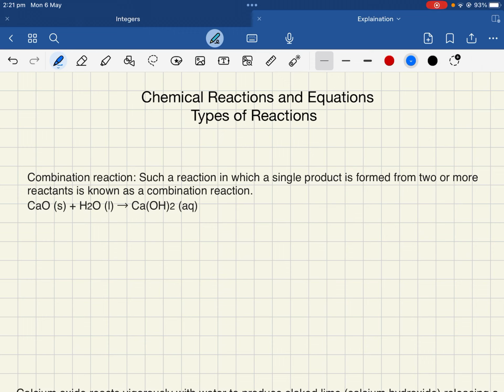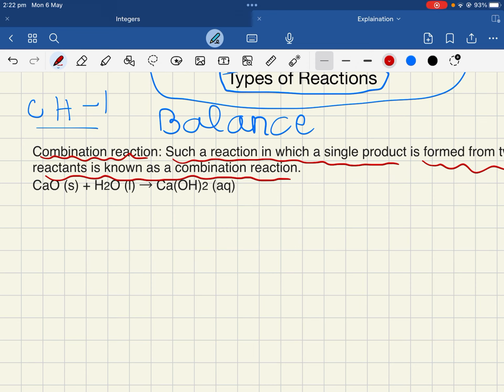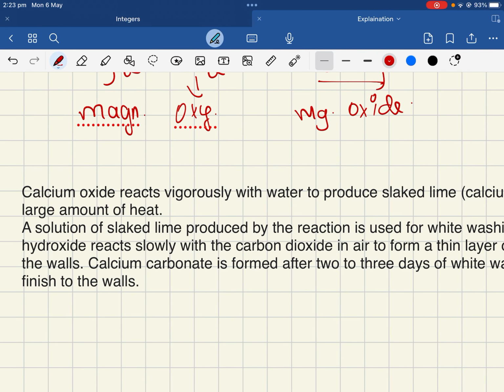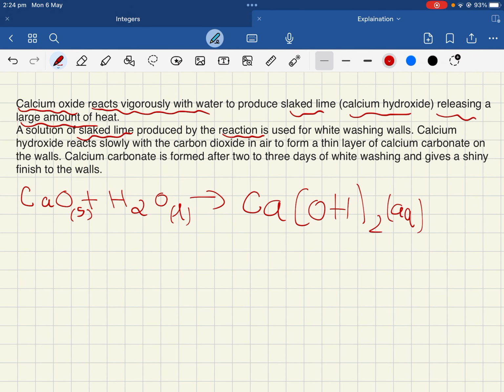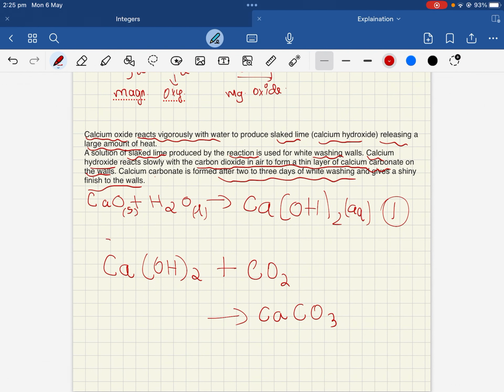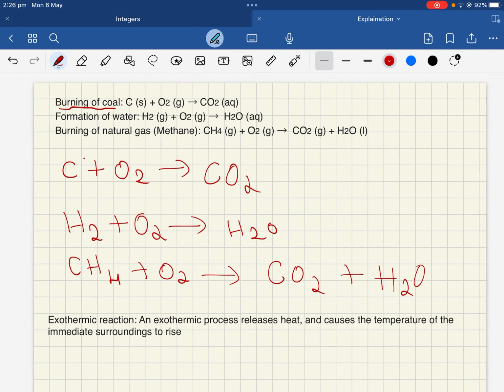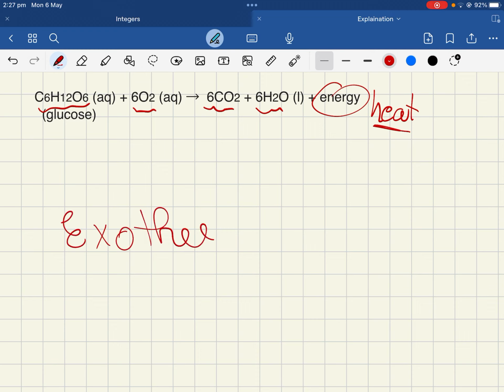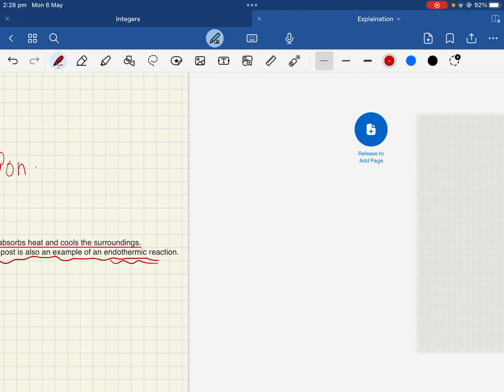Types of Chemical Reactions Part 1 Session 2 | Grade 10 chemistry